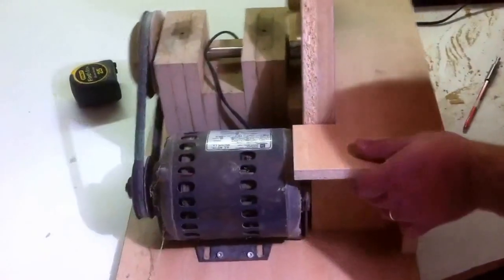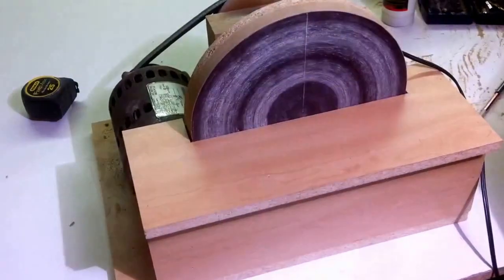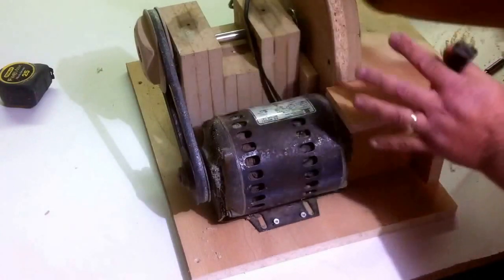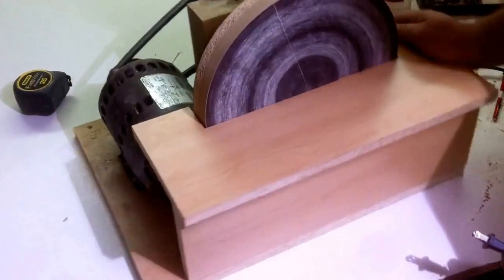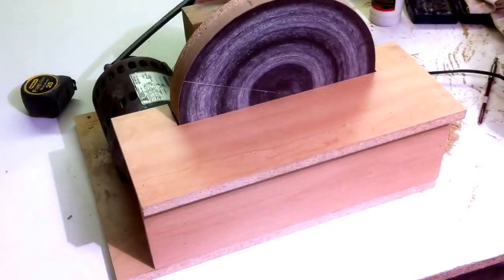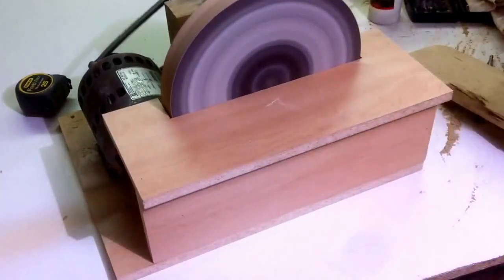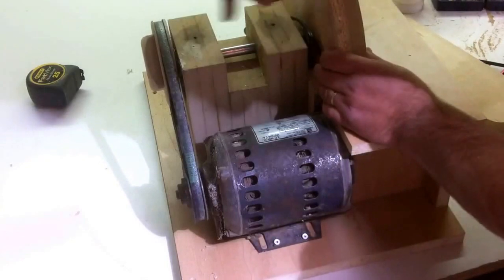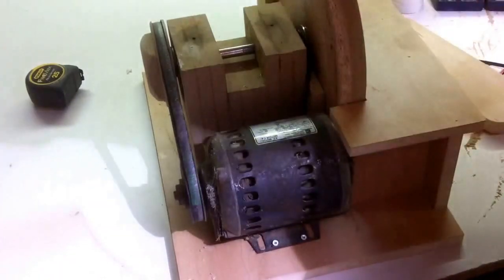Homemade Disk Sander 2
This is my Diy disk sander using nothing but a 10 bolt for a shaft and a few nuts and washers.  Pushing the limits of making stuff out of wood.  I cant believe how good this works without bearings!